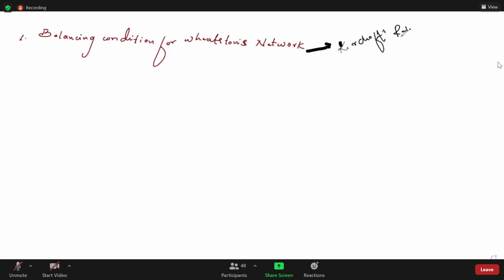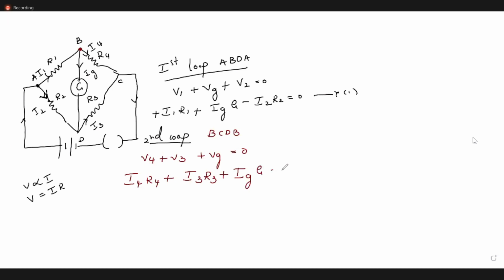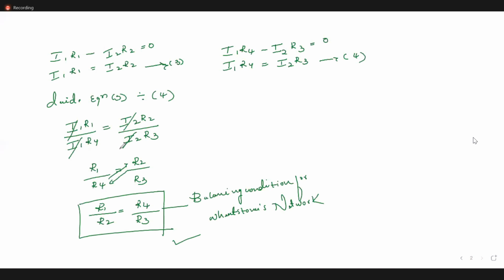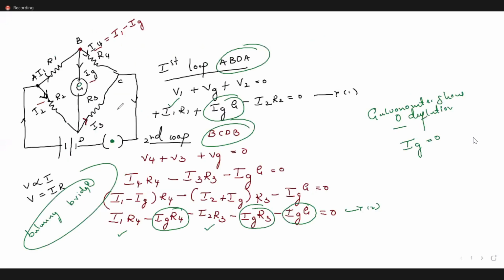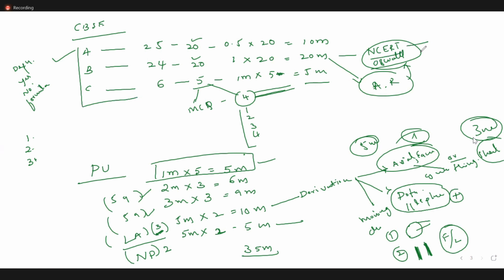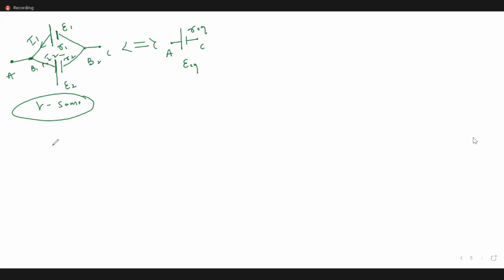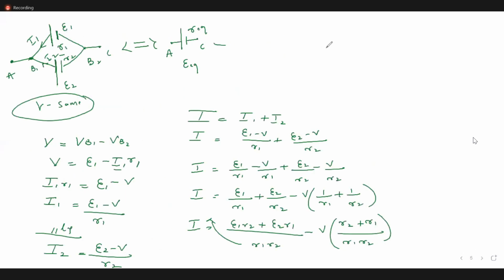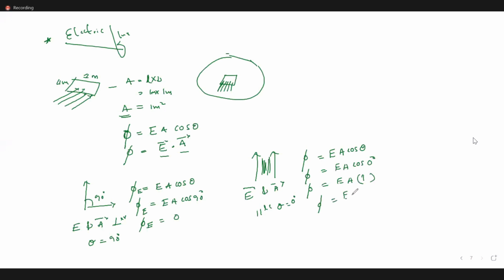Physics Before test